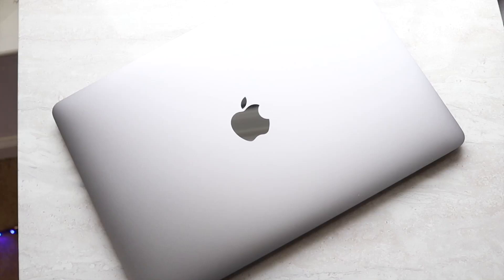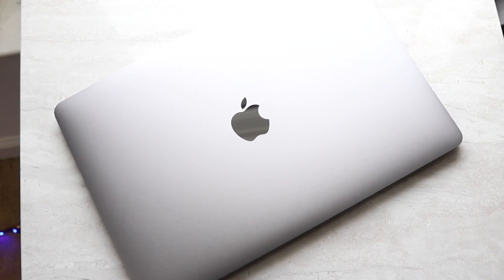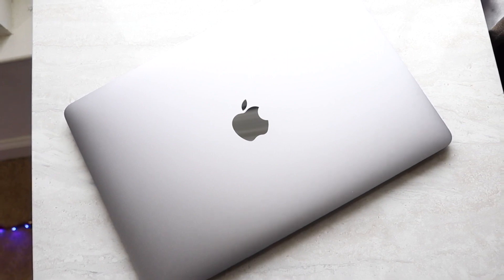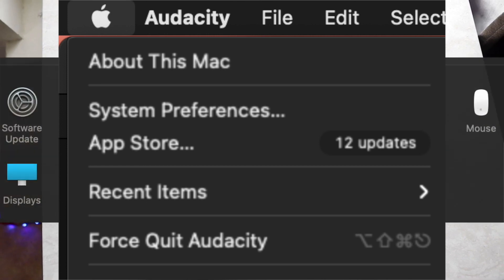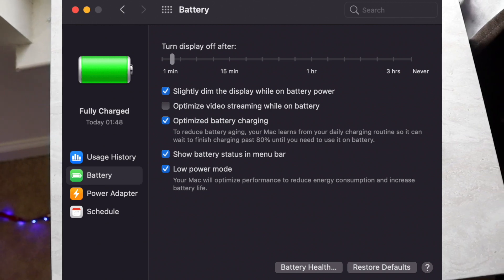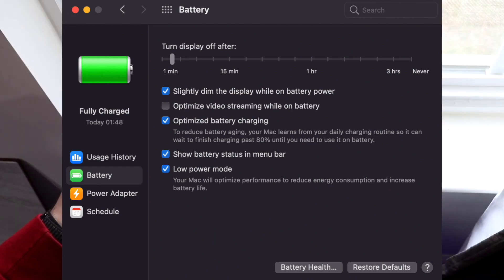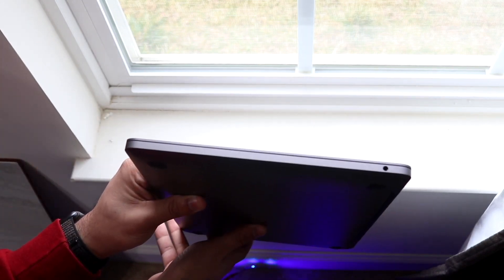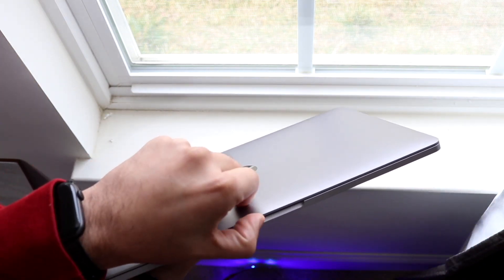How To Turn On Low Power Mode On MacBook!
Here is exactly How To Turn On Low Power Mode On MacBook!